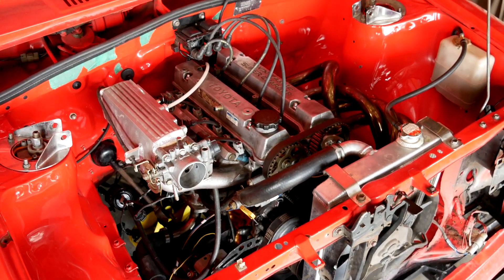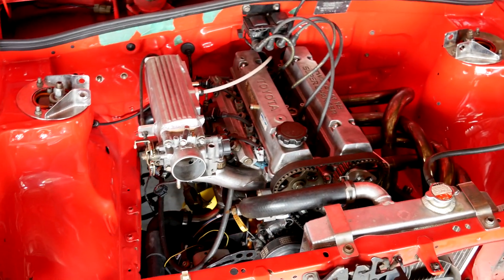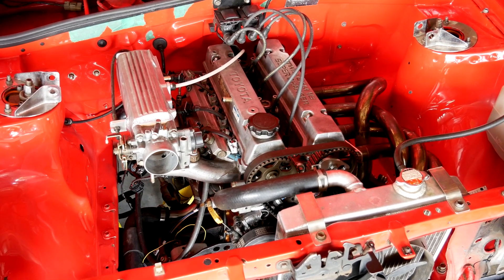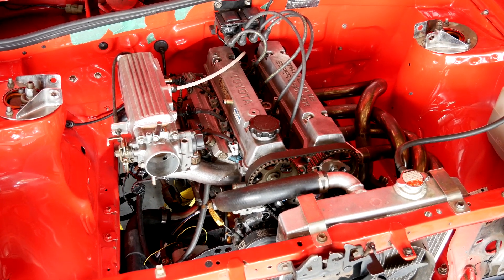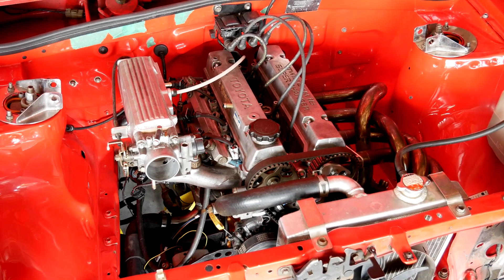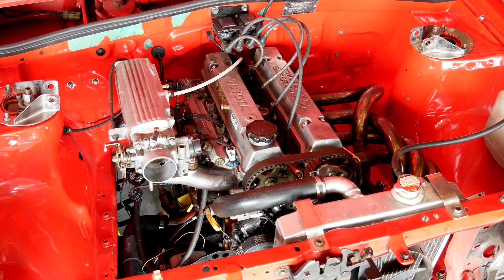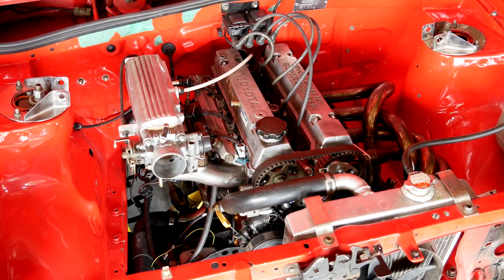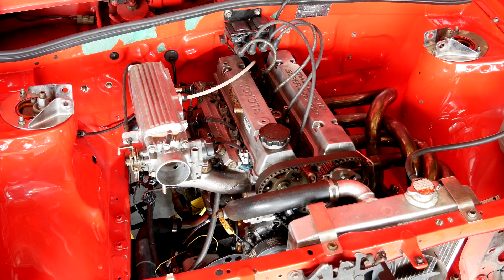Ignition Timing - Garage4age golden turd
Viewer request to show the effects of ignition advance.